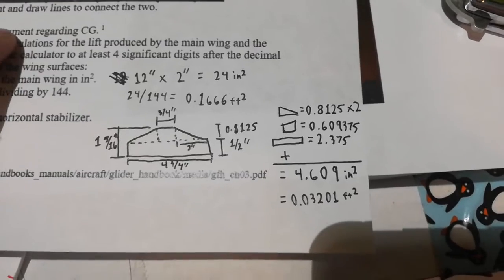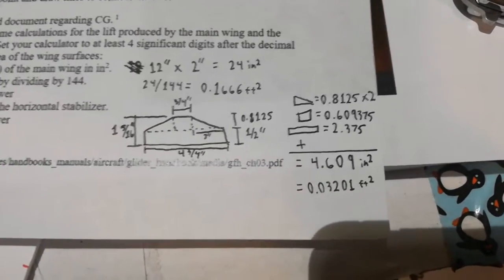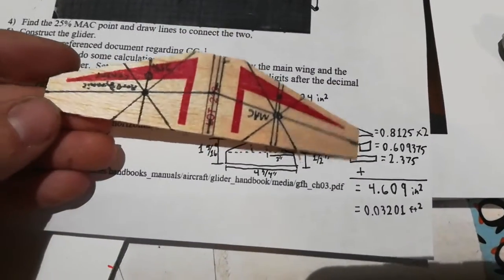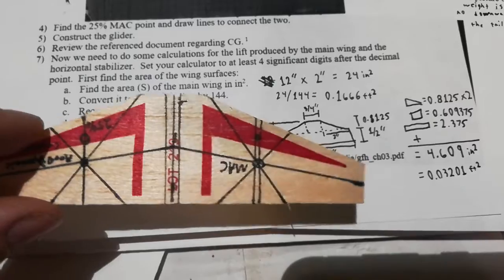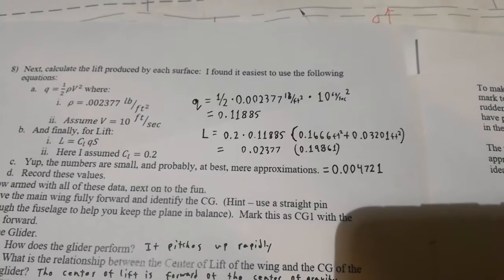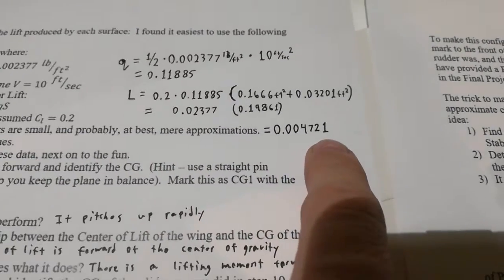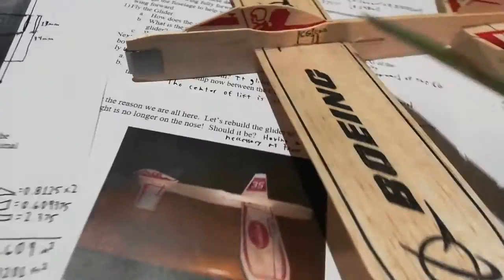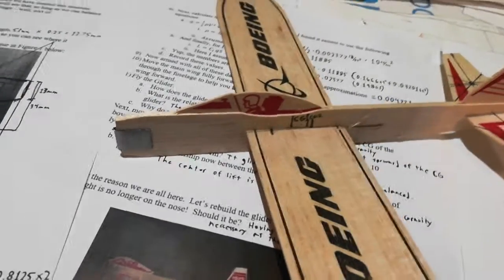AVI450 Final Project ~ Making a Glider Fly Backwards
12/20/2021 My final project for AVI 450: Flight Dynamics.